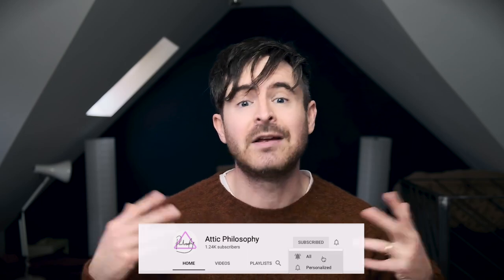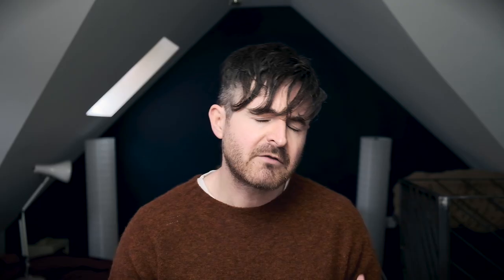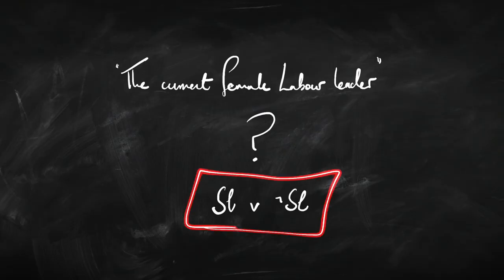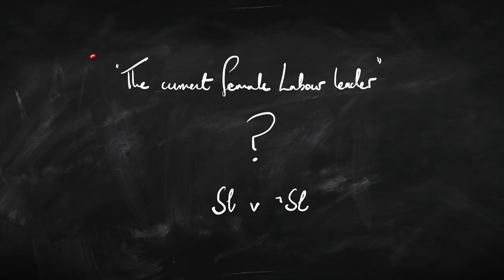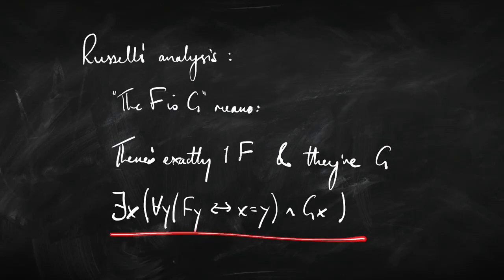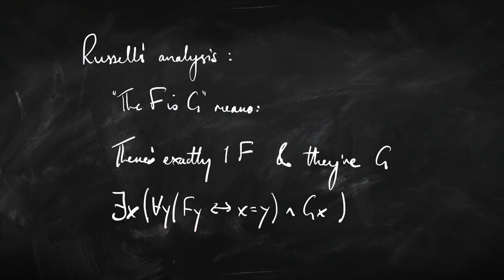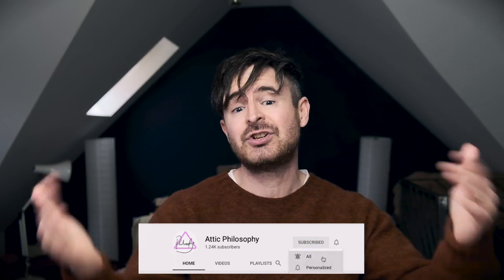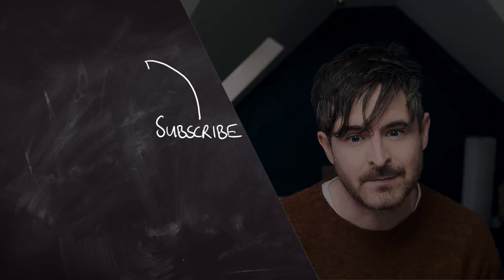How Definite Descriptions work | Symbolic Logic Tutorial | Attic Philosophy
In this tutorial video, we look at how Definite Descriptions - phrases like ‘the lecturer’ or ‘the best show on TV right now’ - work in logic. We’ll meet a philosophical problem for understanding definite descriptions, and how Bertrand Russell solved it, using identity in first order logic.

00:00 - Intro
01:05 - Definite descriptions
02:00 - The problem
04:27 - Russell’s analysis
05:45 - Excluded middle
07:08 - The idea behind logical analysis
08:38 - Problem 1: uniqueness
09:39 - Quantifier domain restriction
12:19 - Problem 2: Presuppositions
16:32 - Wrap-up